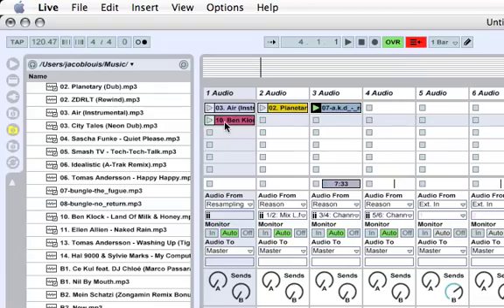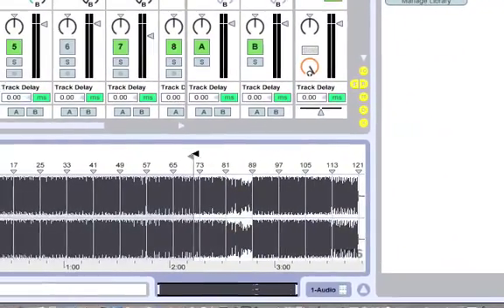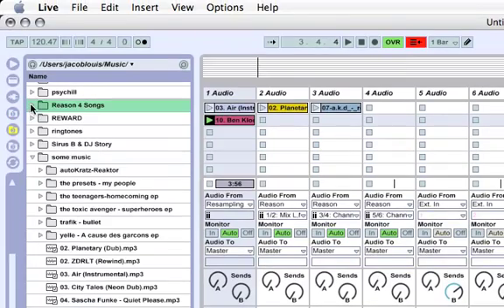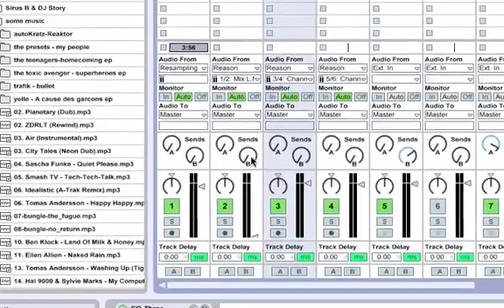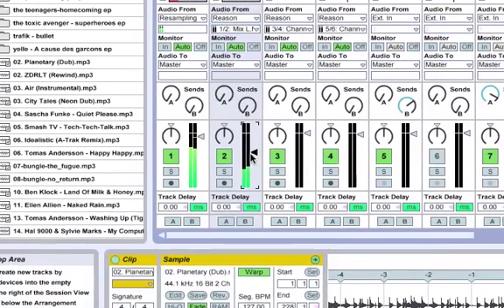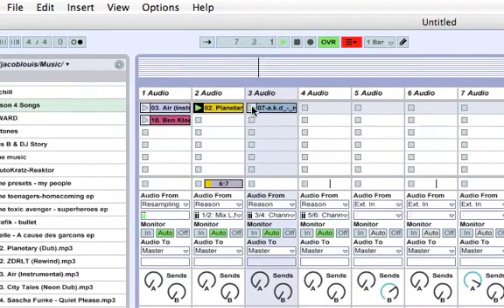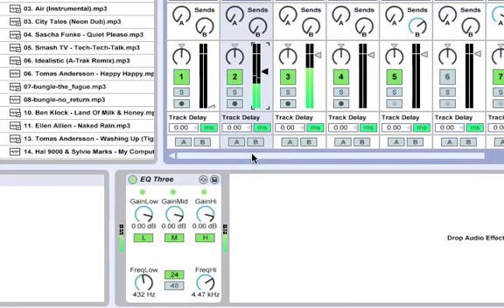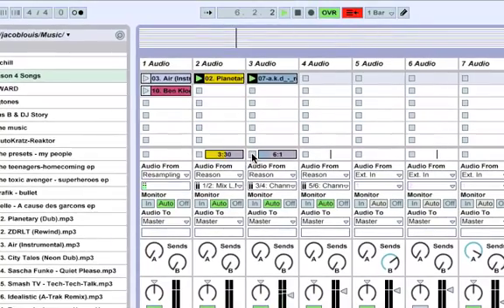Preparing a Song for DJing in Ableton Live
This video explains how I get songs ready for mixing.  I walk through the steps I take when preparing a DJ set in Ableton Live.  I lay out all my tracks and get the warp markers set to match the beats.  This way I can focus more on mixing the tracks, and playing with effects.